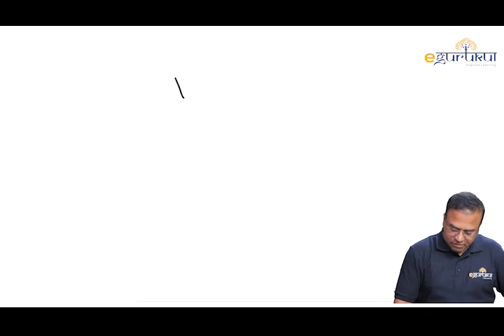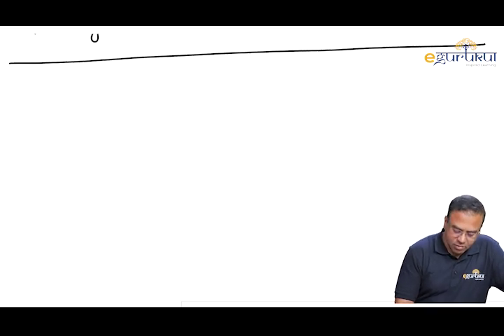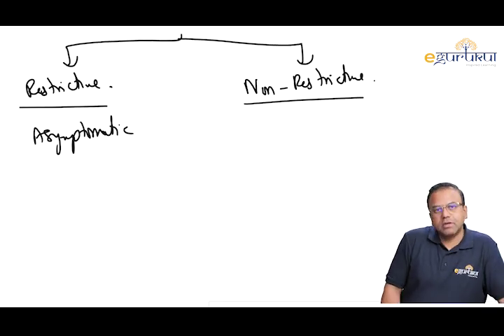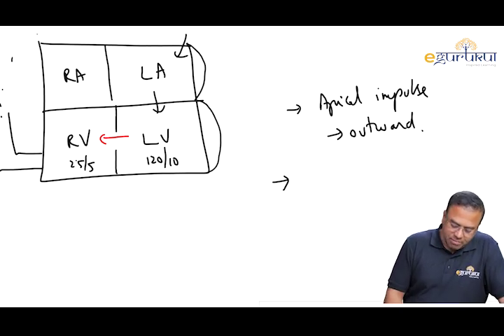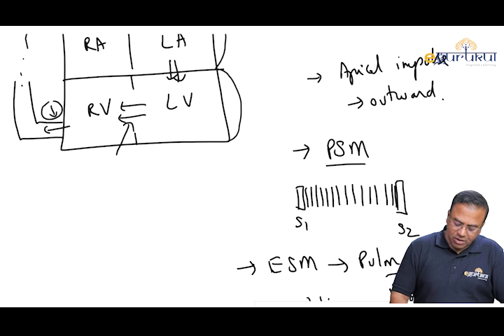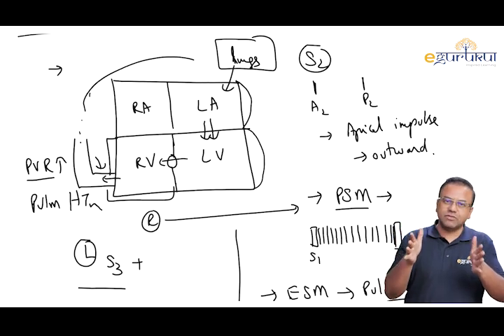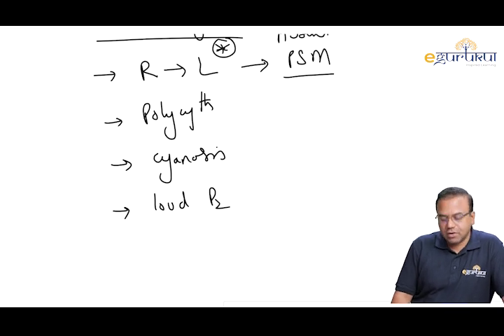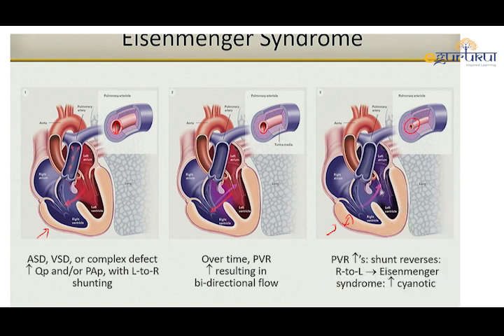VENTRICULAR SEPTAL DEFECT | DR. THAMEEM SAIF | DEMO VIDEO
Dr. Thameem Saif one of the most renowned faculty in the field of PG preparation. MD Medicine and USMLE cleared at his time His passion for medicine, excellent hold on concepts & immense knowledge of the subject added with his more than a decade of experience in the medical industry, gives an extra edge to his sessions.

In this video, we will be doing the image-based discussion of VENTRICULAR SEPTAL DEFECT
Dr. Thameem Saif.